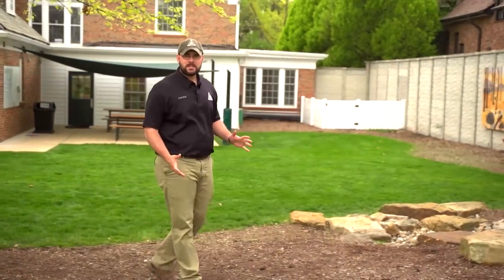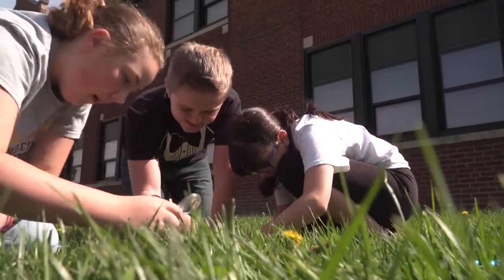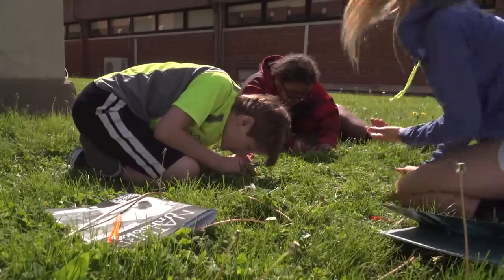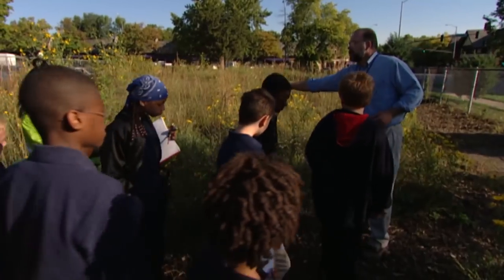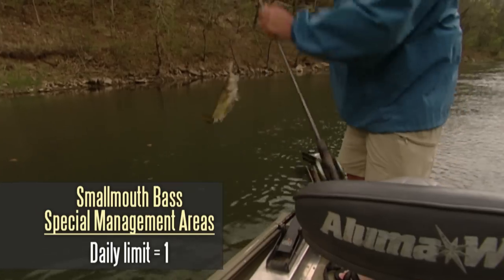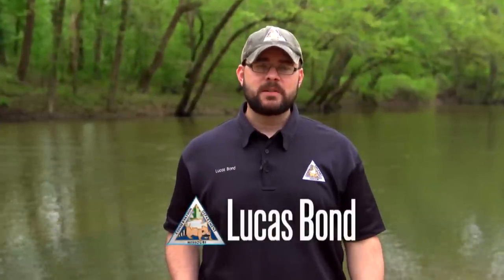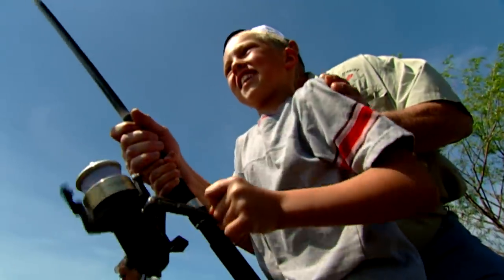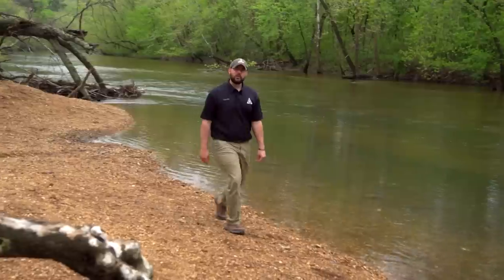Nature's Calling - Discover Nature Schools, Smallmouth Bass, MO Fishing App (May-2019)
NATURE'S CALLING -- Get valuable tips and info about Discover Nature Schools, Smallmouth Bass Fishing, and the MO Fishing App in this monthly video segment.